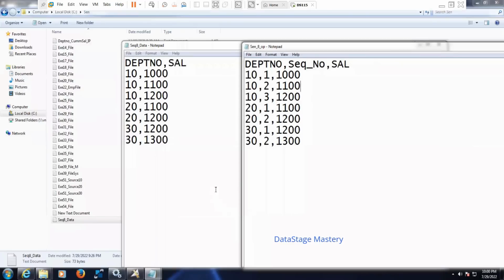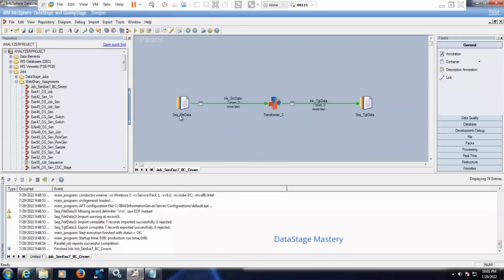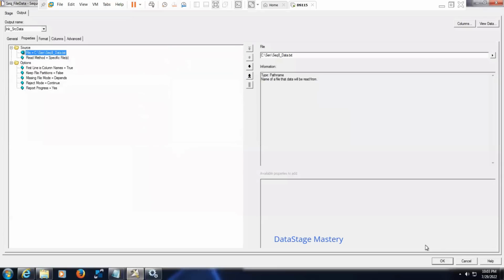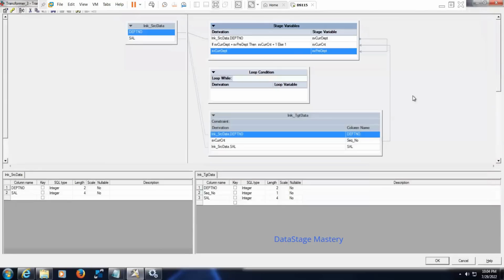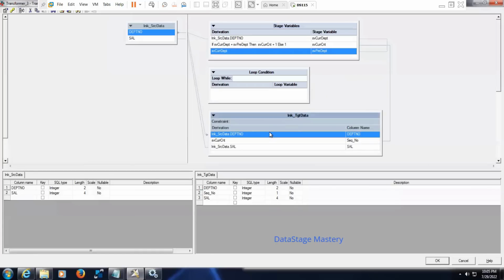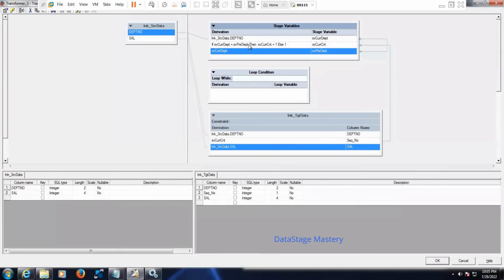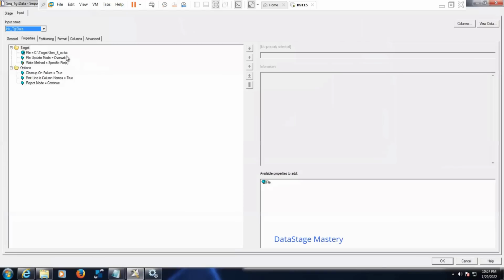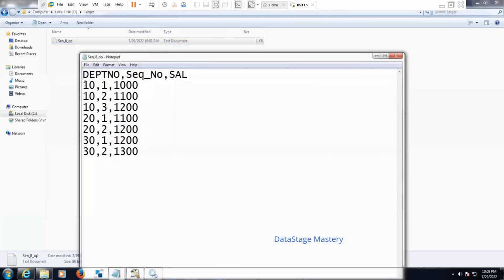#11 Generating the Seq No based on Deptno | DataStage Interview Realtime Scenario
Logic for Generating the Seq No based on Deptno

Stage Variable Logic

lnk_SrcData.DEPTNO =  svCurrDept
If svCurrDept = svPreDept Then  svCurrCnt + 1 Else 1 =  svCurrCnt
svCurrDept  =  svPreDept

Input Data
DEPTNO,SAL
10,1000
10,1100
10,1200
20,1100
20,1200
30,1200
30,1300

OutPut Data
DEPTNO,Seq_No,SAL
10,1,1000
10,2,1100
10,3,1200
20,1,1100
20,2,1200
30,1,1200
30,2,1300

More details like course training and on Job Support for IBM DataStage & IBM Information Analyzer tool, text me in whats app